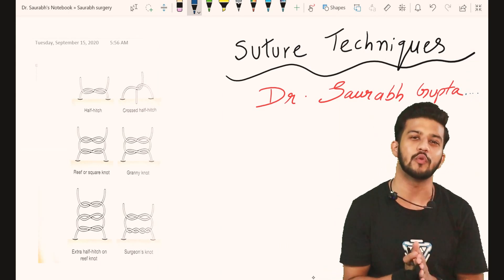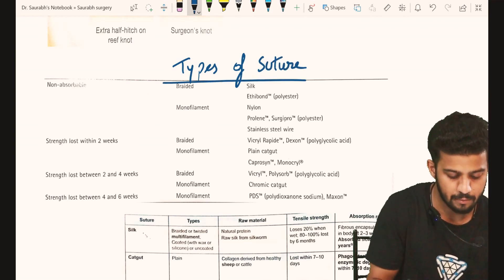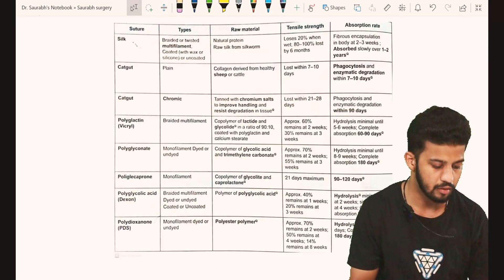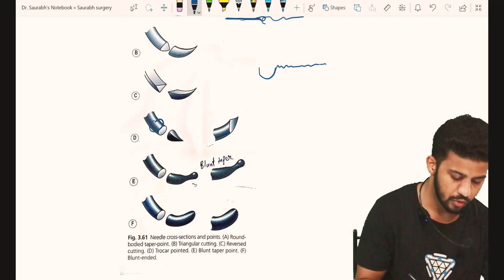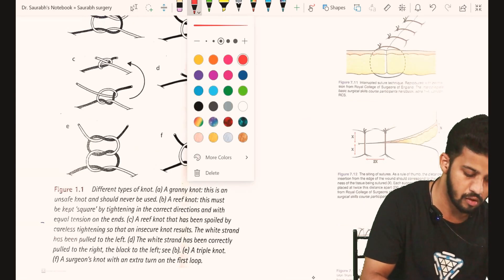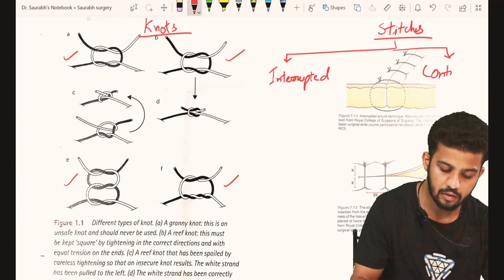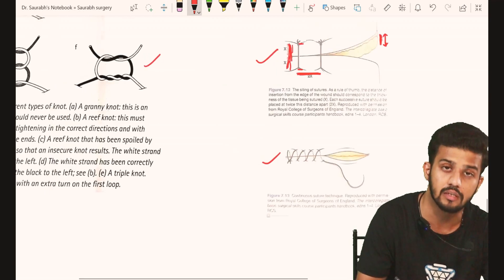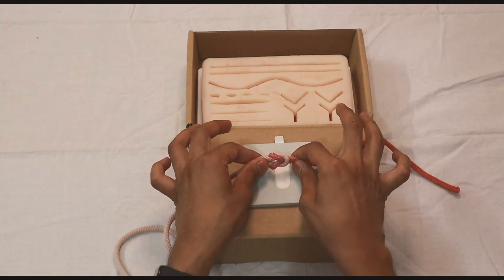Basic Suturing Techniques part -1 | Knots & Skin Stitch | Practical Part | Surgery Clinical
Starting with the theory, I have explained the principle behind the Suturing Techniques. Then next Half covering the practical Aspect , about knots and Skin Stitch. Practice it daily and then learn it to apply in while doing Surgery.